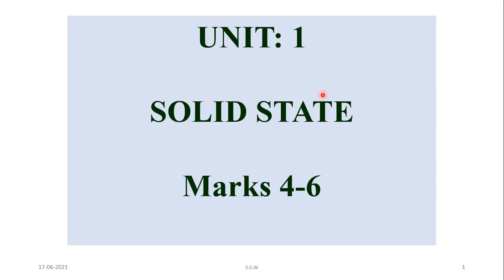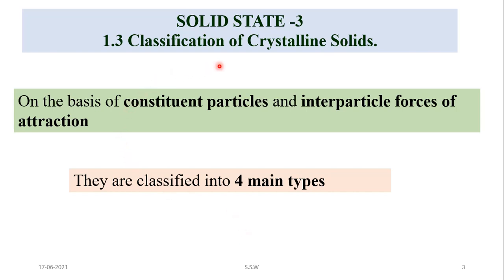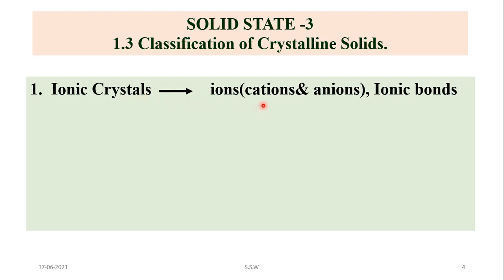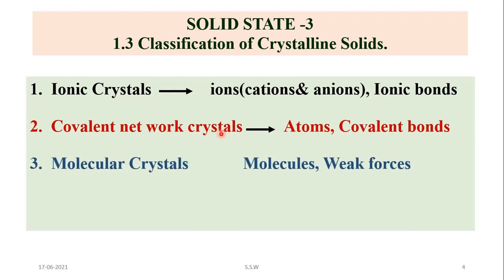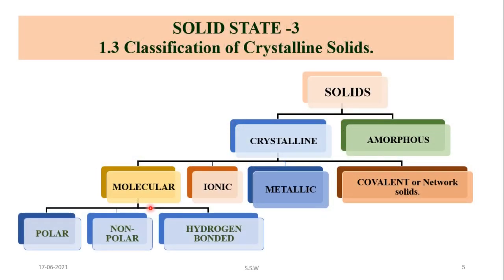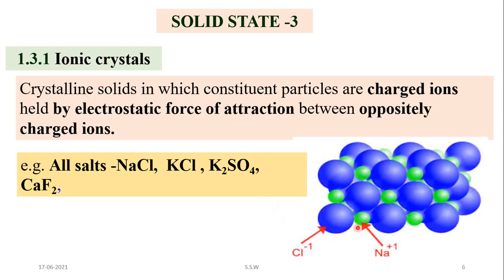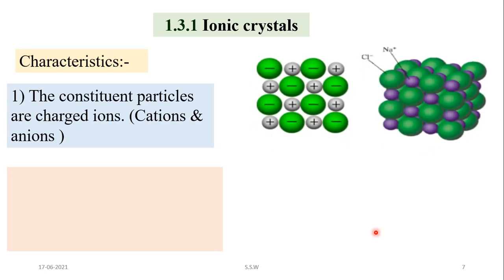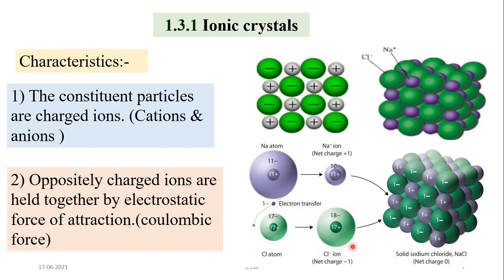Solid State -3| Chemistry Class12 |Classification Of Crystalline Solid |By shubhada Walawalkar.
This video explains classification of crystalline solids. Types of crystalline solids, Ionic crystal, covalent net work crystal, molecular crystal, metallic crystal. Explanation of Characteristics of ionic crystal.